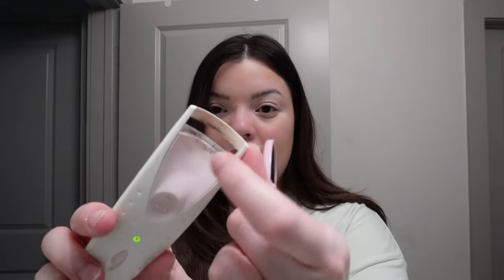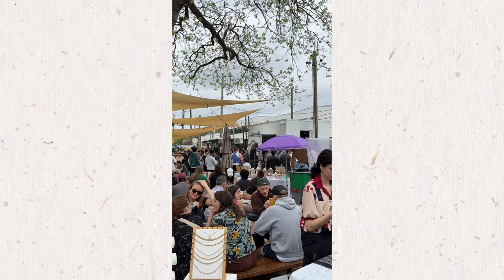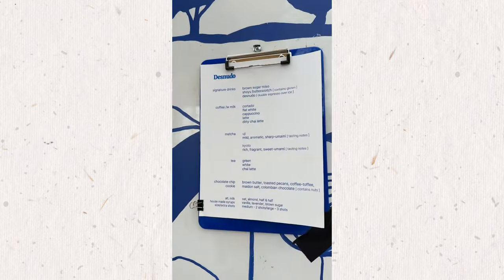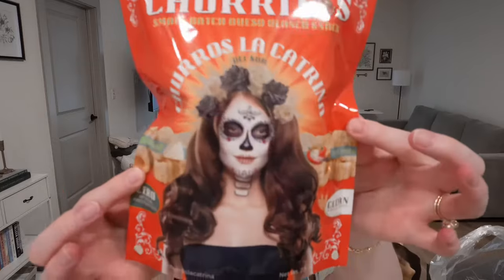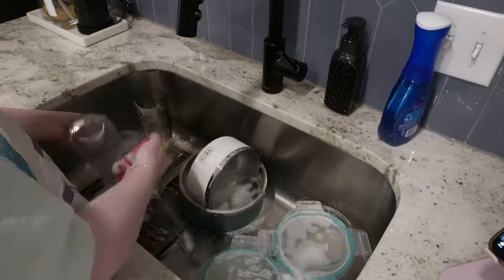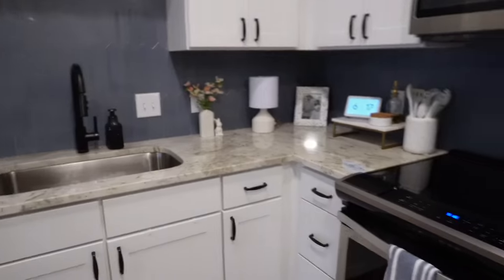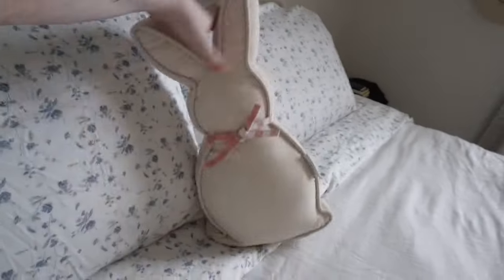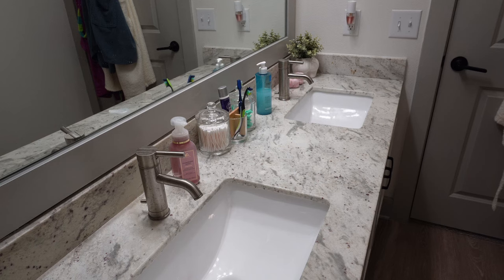SPRING RESET: 🫧🧺 deep cleaning, laundry, moping, vacuuming, & more!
links:

heated lash curler